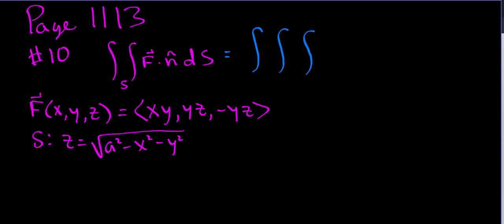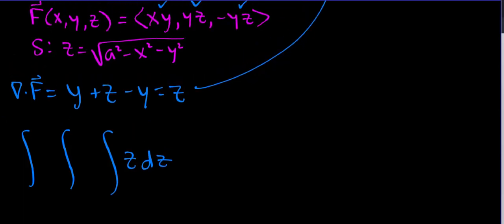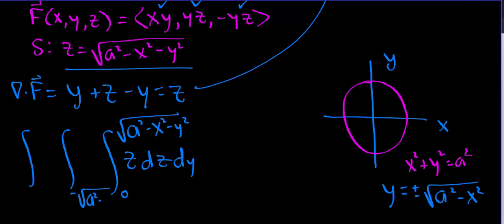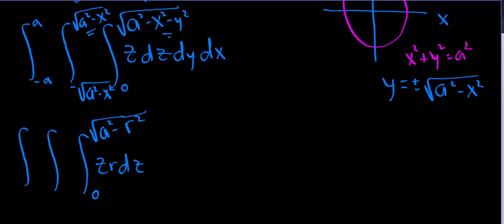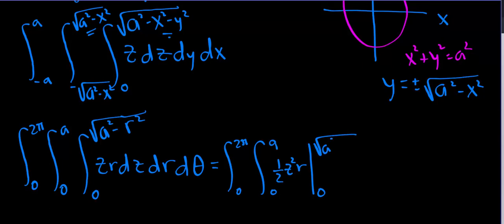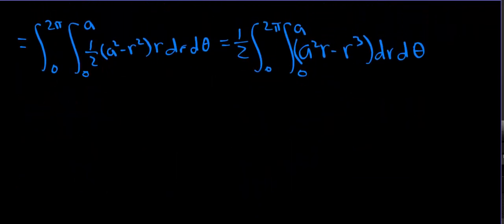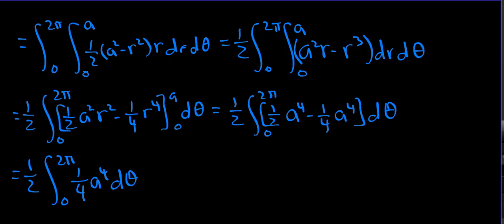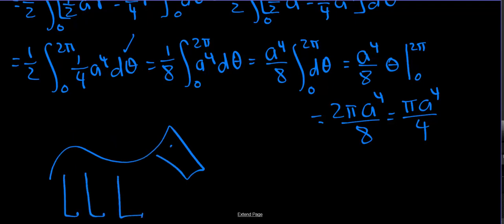Divergence Theorem Example